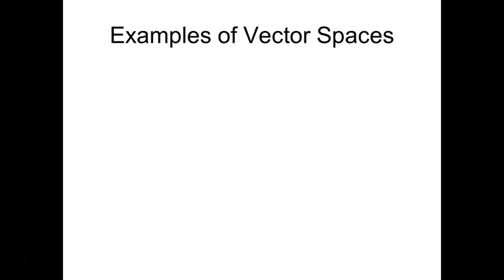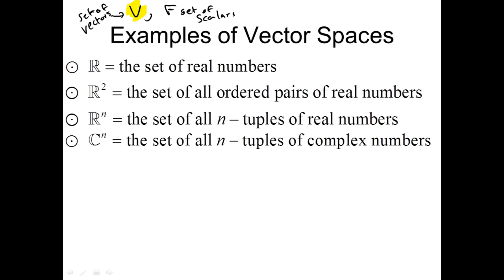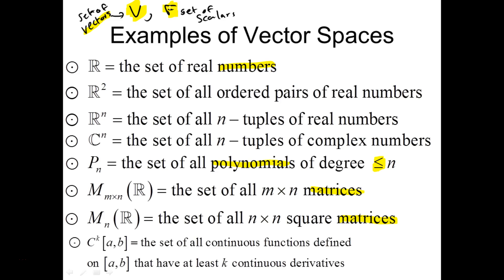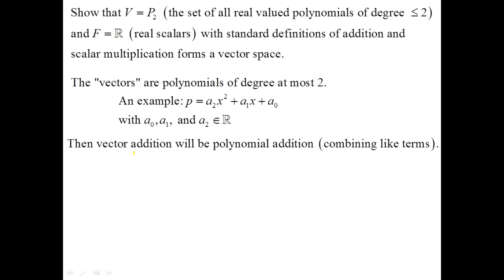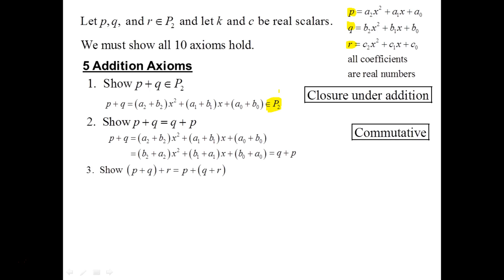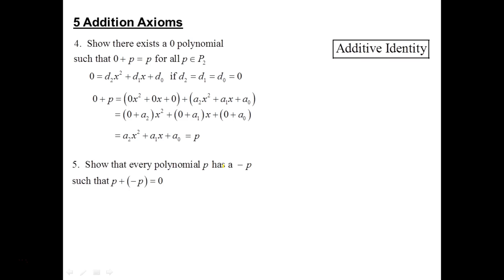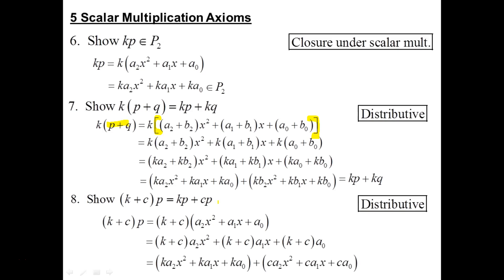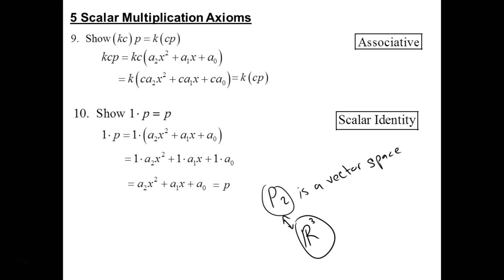Vector Space : Examples (Part 2 of 3)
A list of example vector spaces and for one of these, a comprehensive display of all 10 vector space axioms.